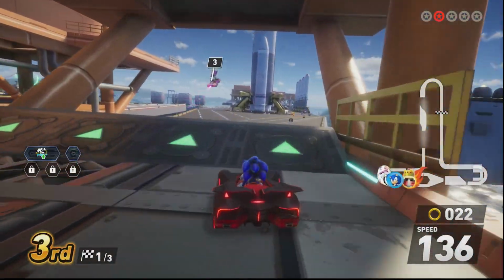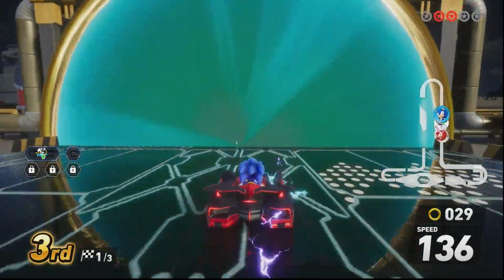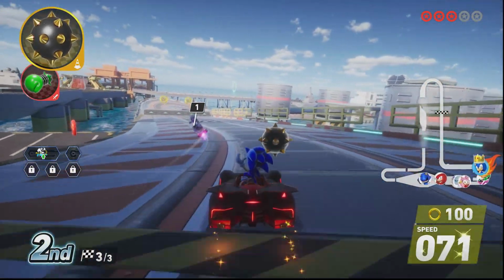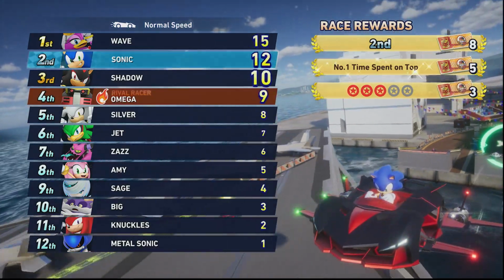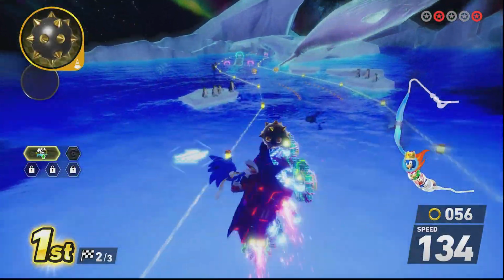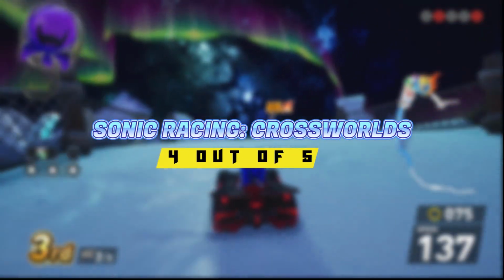SONIC RACING: CROSSWORLDS REVIEW – Does Sonic Finally Beat Mario Kart?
Welcome to Gamer Section — your source for gaming news, reviews, reactions, and coverage across all major platforms.

In this upload we cover:
Reviewed By: Honest Gamer
Played On: Xbox Series X
Also On: Xbox One | PlayStation 4/5 | Nintendo Switch 1/2 | PC

Sonic Racing: CrossWorlds brings the iconic Sonic universe back to the racing scene with high-speed action, creative tracks, unique mechanics, and competitive multiplayer. In this spoiler-free review, we cover the gameplay, characters, racing mechanics, visuals, performance, online features, pros, cons, and whether Sonic has finally created a true rival to Mario Kart.

OFFICIAL LINKS